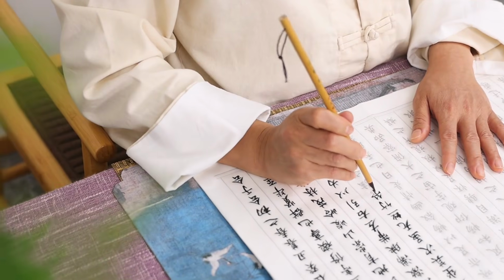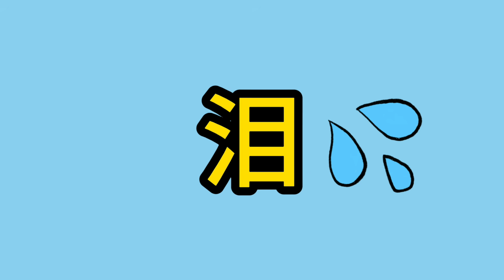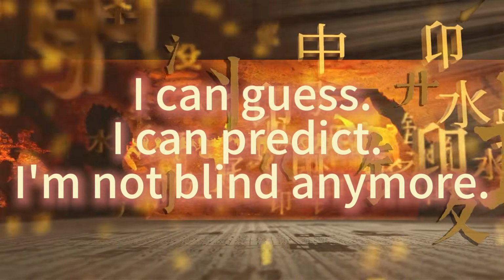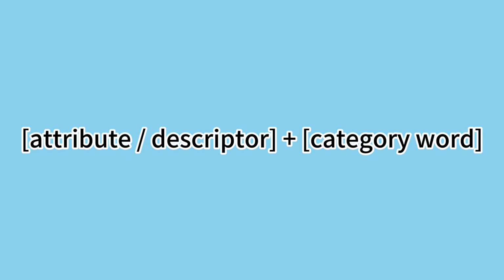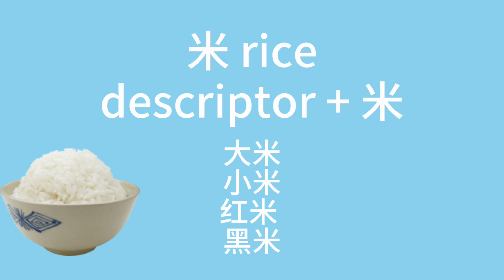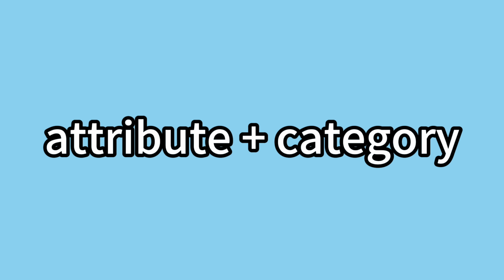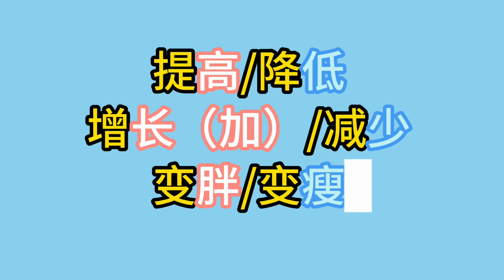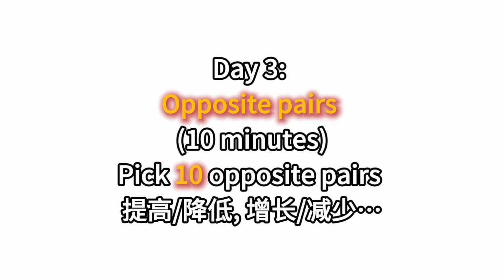Learn Chinese Hanzi Faster with Radicals&Categories | Chinese Ep.2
Stop memorizing hanzi like random pictures. In this video, I'll show you how to use radicals and simple word-building categories to guess meanings faster, and learn vocabulary like LEGO.
This video reflects my personal perspective, and I welcome different viewpoints as we continue this Chinese learning journey together.